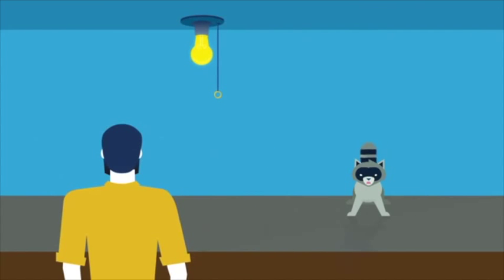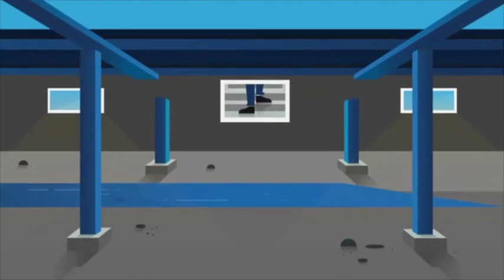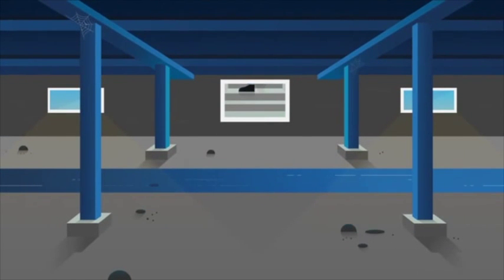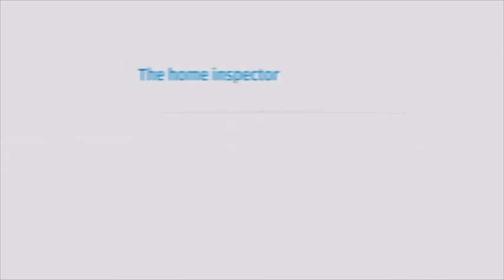How to Prepare Your Home & Yourself for a Home Inspection - Local Records Office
(Local Records Office - Bellflower,CA) Inspection? Indeed, more than 40 percent of the previously owned homes on the market have at least one serious defect, according to HouseFixer, a major home inspection company with offices in more than 390 cities in the United States and Canada.
“Virtually every ‘used’ home needs some repair or improvement,” said Carlos Rodriguez, CEO and president ofHouseFixer. “That’s to be expected. But with today’s high prices, you want to make sure that you are aware of any major problems in a house you are considering purchasing, and what it will take to remedy the situation.”
Drawing from their own findings from more than one million home inspections, HouseFixer says the most serious home defects to be on the lookout for are:

Cracked heater exchange
Failing air-conditioning compressor
Environmental hazards including radon, water contamination, asbestos, lead paint, and underground storage tanks
Moisture in the basement
Defective roofing and/or flashings
Insect infestation — termites or carpenter ants
Mixed plumbing
Aluminum wiring
Horizontal foundation cracks
Major house settlement
Undersized electrical system
Chimney settling or separation
Rodriguez says most of these problems can be repaired. However, depending on the specific problem, the cost can be substantial, particularly if the defect involves one of the major systems. The cost could become a factor in whether you ultimately buy the house.
For example, a new air conditioning compressor could cost you up to $1,200. A new roof or repairs can cost at least several thousand dollars. A wet basement could cost up to $5,000 to remedy.